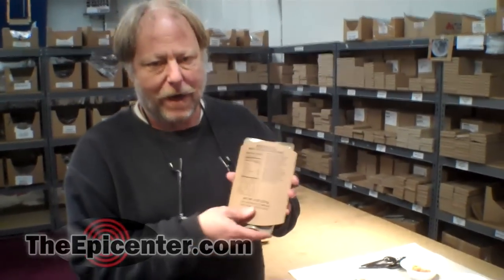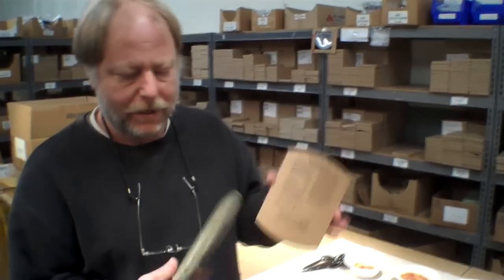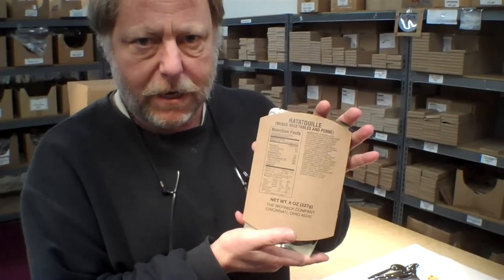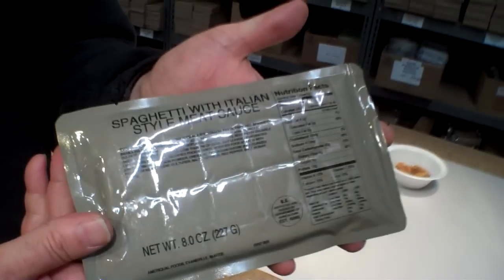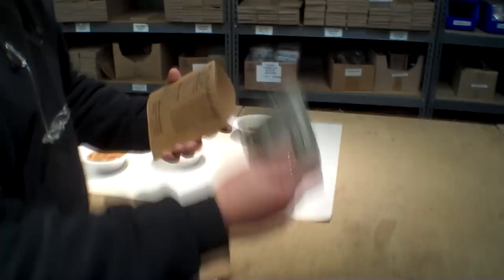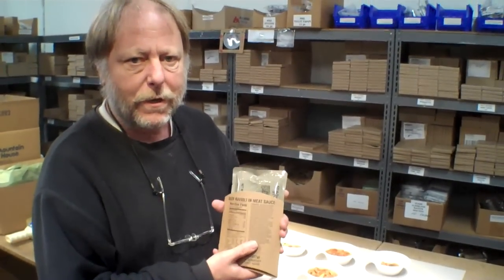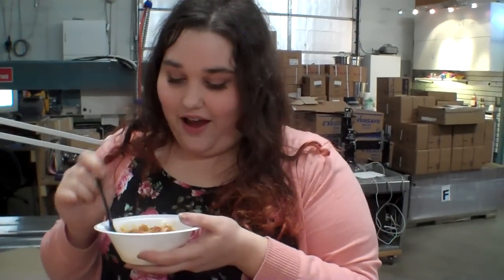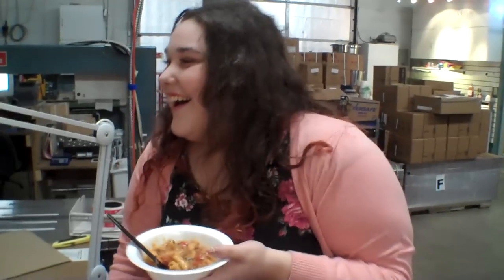Review: MRE Ratatouille and new Entree packaging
In this video we tried Ratatouille - made by The Wornick Company. This one has tomatoes, zucchini, penne pasta and vegetarian sausage. It also has red and green bell peppers, mushrooms, carrots, onion and garlic.

This one got a range of ratings from A to C.

As usual, this item and many others are available on our MRE page at: